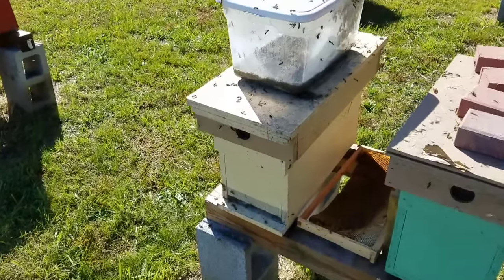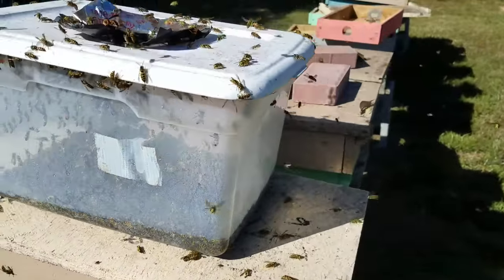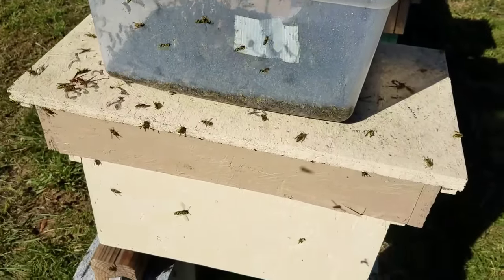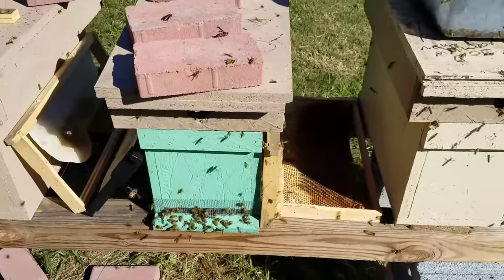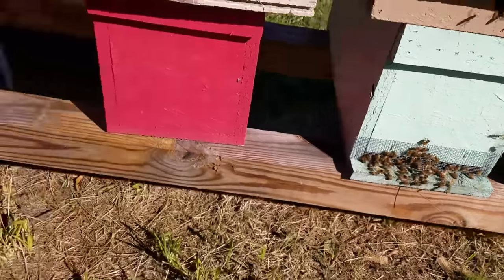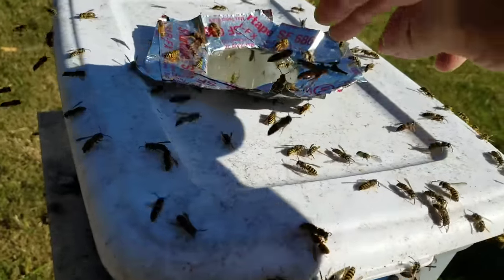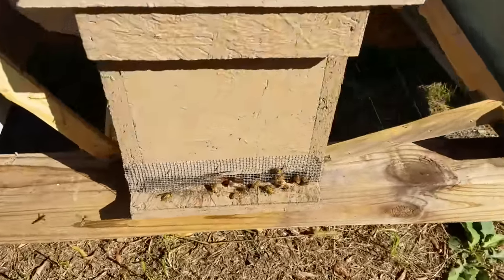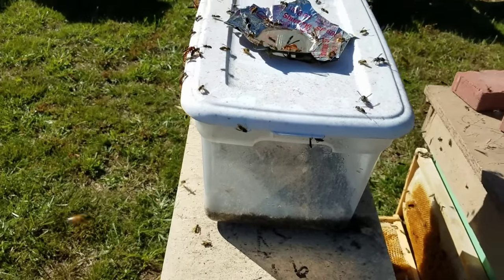Yellow jacket problem? Here is the cure. beekeeping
Beekeeping For Dummies

The Beekeeper's Bible: Bees, Honey, Recipes & Other Home Uses

The Backyard Beekeeper

 Beekeeping for Beginners: How To Raise Your First Bee Colonies

The Beekeepers Handbook

THE Practical Beekeeper

Click link to get rid of yellowjackets fast

Best yellow jacket trap there is, yellowjacket control in the honeybee yard is very important. Yellow jacket traps that works. How to control yellowjackets.
Here is an update on our Yellow Jacket trap as you can see we are catching thousands of yellow jackets this trap Works excellent you can catch a very large volume of yellow jackets and the longer it sets the more Yellow Jackets are attracted to the fermenting lunch meat inside